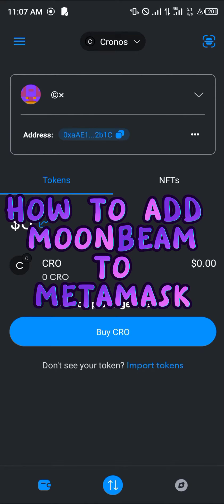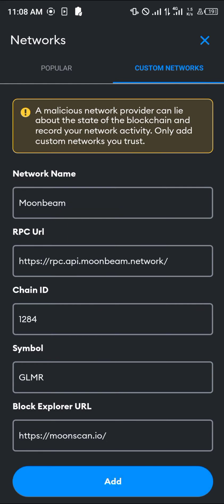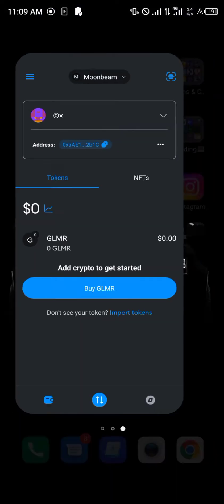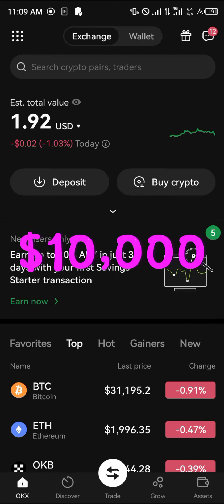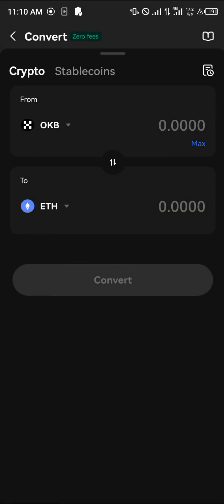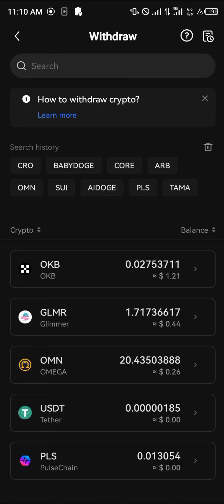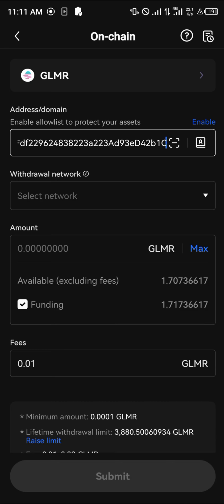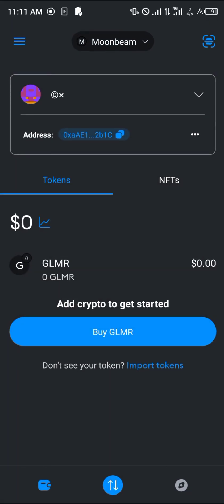How to Buy Moonbeam on Metamask (Step by Step)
You can buy GLMR on OKX. Don't have an OKX account yet?

In this quick video, I will show you How to Buy Moonbeam on Metamask step by step.

Are you looking for video description for a video about "how to buy moonbeam on metamask"? This tutorial will show you how to buy moonbeam using the MetaMask wallet. First, open MetaMask and go to the networks tab. Next, select “Add Network” and enter the following details: name: Moonbeam, URL and chainID: 4. Once you've done this, select “Save” and you'll be able to select the Moonbeam network from the networks tab. Next, go to the accounts tab and select “Create Account”. Enter a name for your account, select “Moonbeam Testnet” under the network, and select “Create”. After this, you will be given a wallet address. Copy this wallet address and go to the Moonbeam faucet to get some GLMR tokens. Paste the wallet address you just copied into the faucet and select “Request”. Once you've received your GLMR tokens in your wallet, you can use them to buy Moonbeam. This tutorial will show you how to buy Moonbeam using the MetaMask wallet.